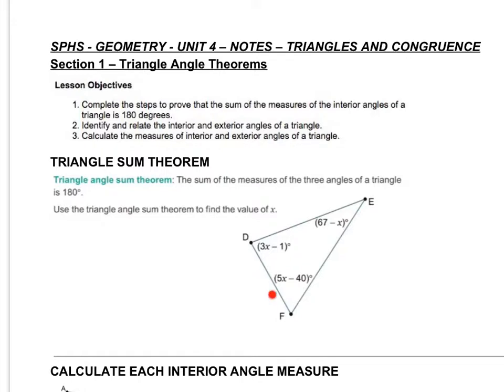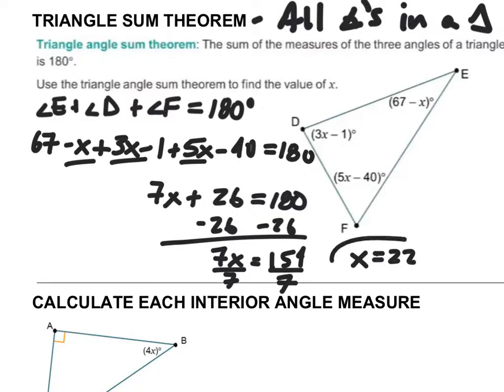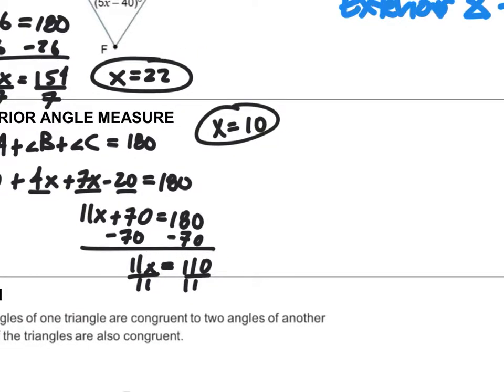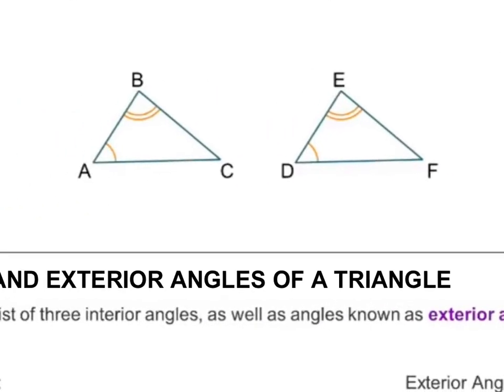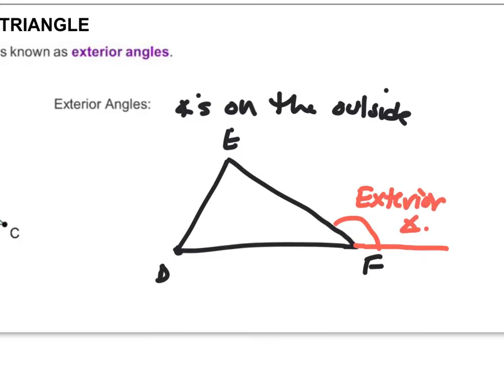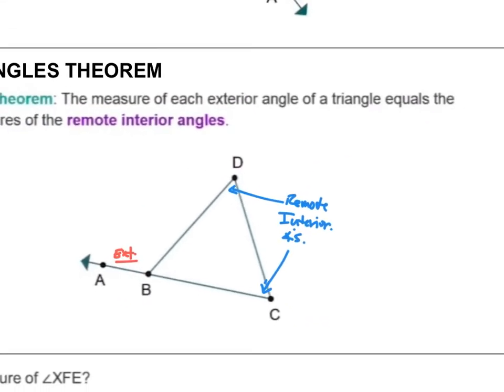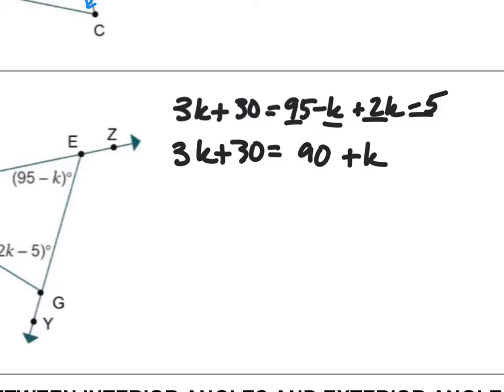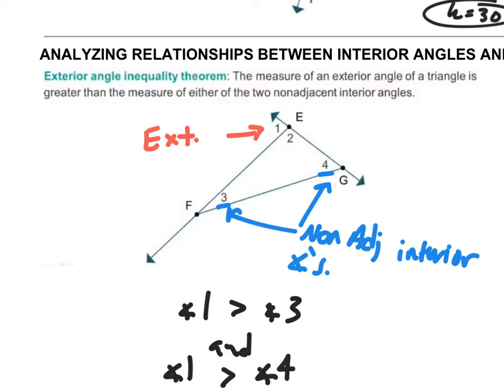GEOM - UNIT 4 - SECTION 1 - NOTES